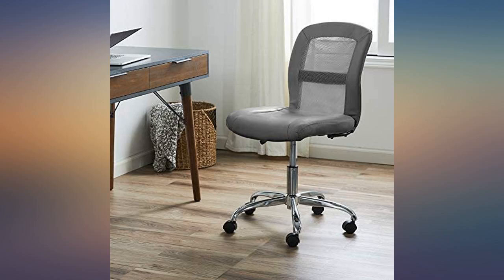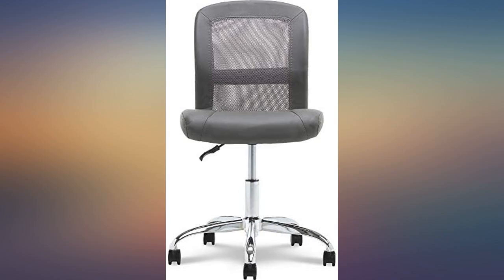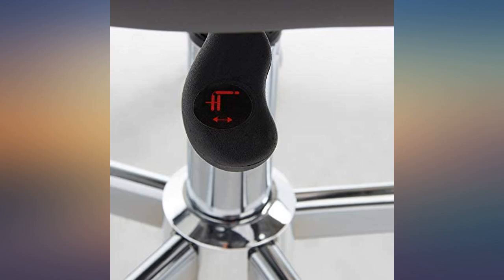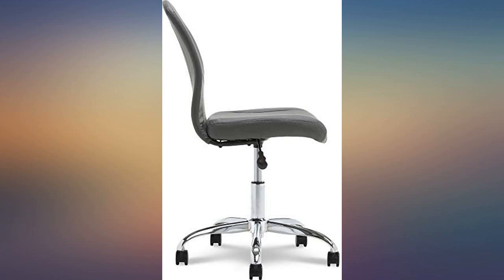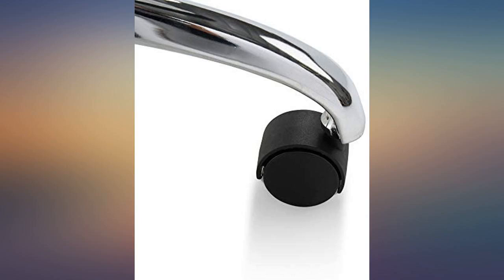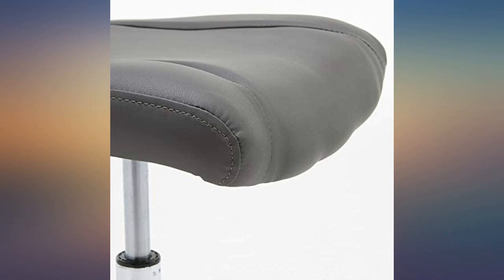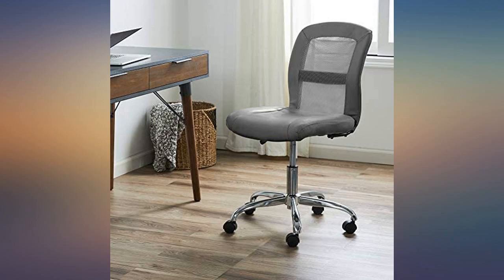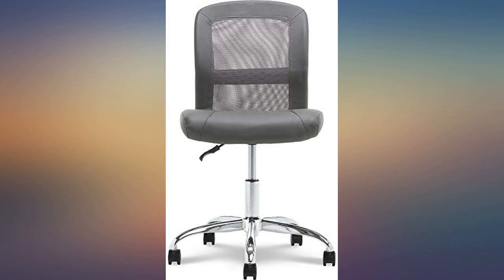Serta Essential Mesh Low-Back Computer Desk Task Chair with No Arms for Home Office review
Main Features:
NO SEAT LIKE A SERTA SEAT: Sit longer and more comfortably with the Serta Essential Computer Chair made of faux leather and mesh. FITS RIGHT IN: Armless style makes it easy to tuck this office chair under a desk or table. EXCEPTIONAL AIR FLOW: Designed with a breathable mesh back to keep you comfortable throughout the day. SIT YOUR WAY: Seat-height adjustment lever lets you find your ideal position. SMOOTH ROLLING: Multi-directional casters for easy mobility